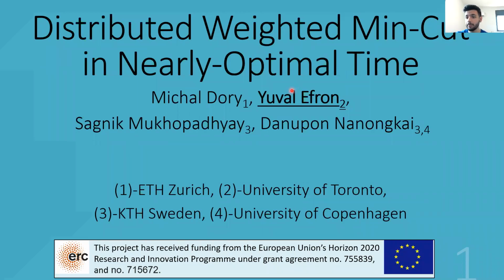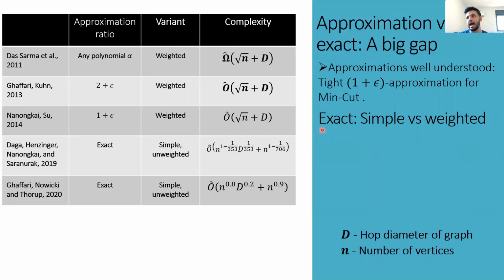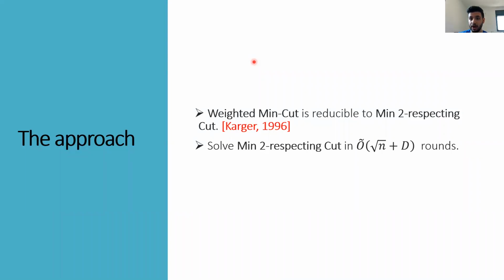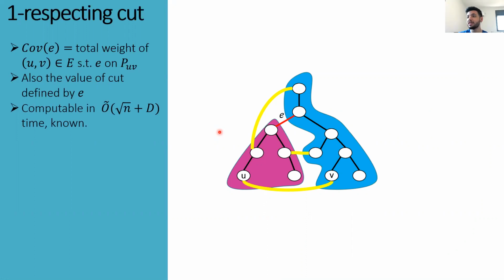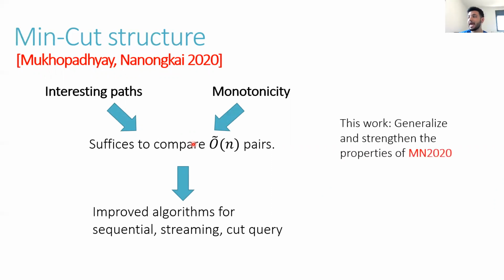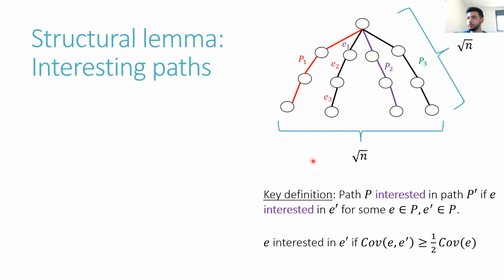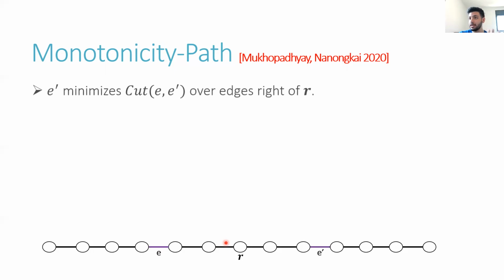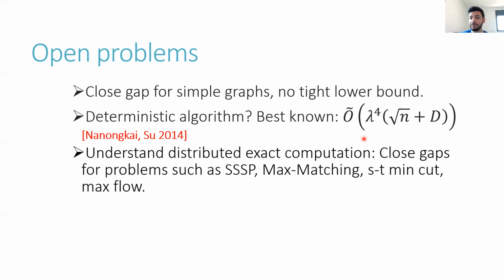STOC 2021 - Distributed Weighted Min Cut in Nearly Optimal Time